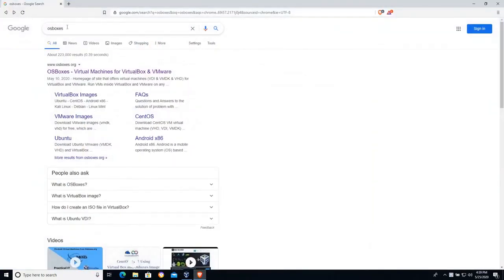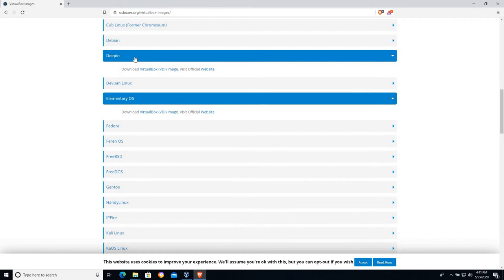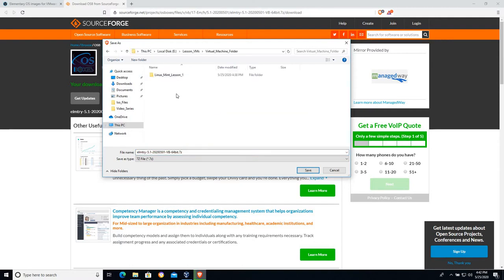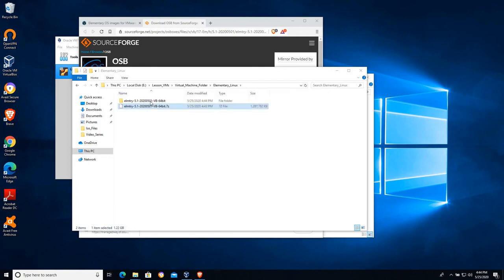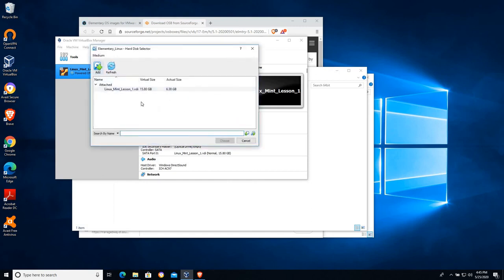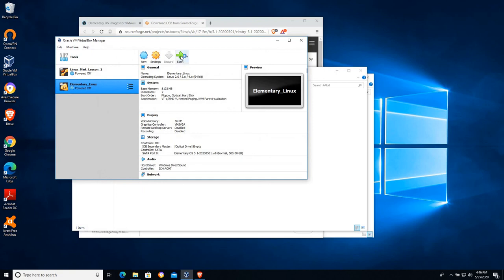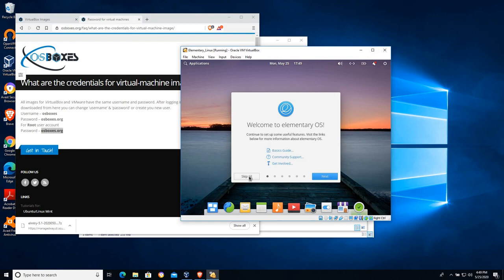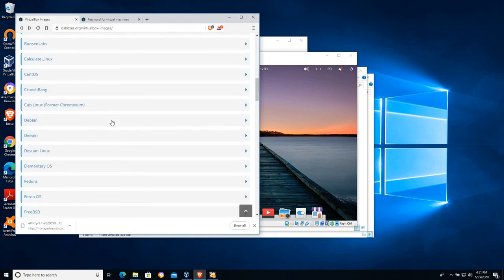Introduction To Virtualization with VirtualBox, Linux, and OSBoxes Part 04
Welcome to an exciting journey into the world of virtualization! In this video, we'll provide you with a comprehensive introduction to virtualization using VirtualBox and the Linux operating system. Virtualization is a powerful technology that allows you to run multiple virtual machines on a single physical computer, making it an invaluable tool for developers, sysadmins, and tech enthusiasts.

🖥️ In this video, you'll learn:

✅ What virtualization is and why it's essential in modern computing.
✅ How to set up VirtualBox, a free and open-source virtualization software.
✅ Creating and configuring virtual machines to run Linux.
✅ Installing Linux on a virtual machine step-by-step.
✅ Tips and best practices for efficient virtualization management.

Whether you're a beginner looking to explore virtualization or an experienced user wanting to refresh your knowledge, this video has something for everyone.

Virtualization
VirtualBox
Linux
Linux Virtualization
Virtualization Tutorial
Virtualization Basics
VirtualBox Tutorial
Linux Virtual Machine

Virtualization Introduction
VirtualBox Tutorial for Beginners
Linux Virtualization Tutorial
Virtualization for Developers
Virtualization Best Practices
Tech Tutorials
Virtualization Explained
Virtualization Benefits